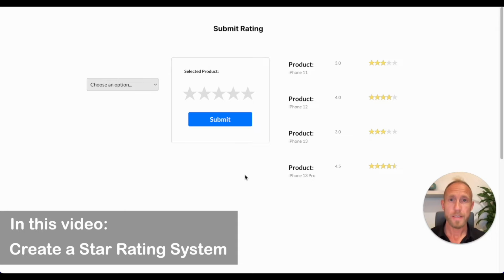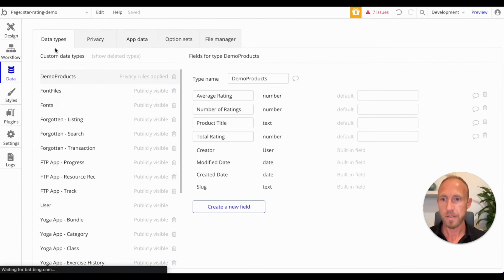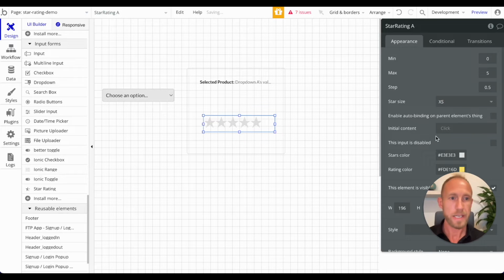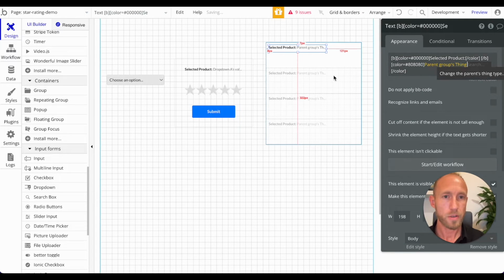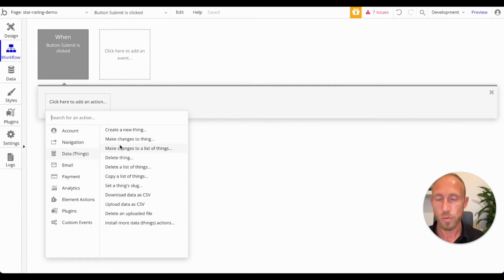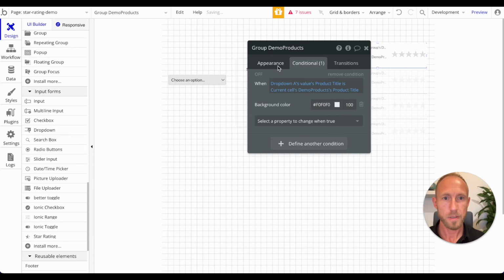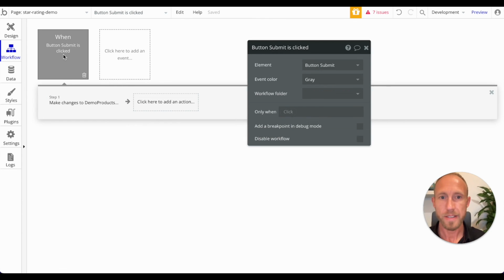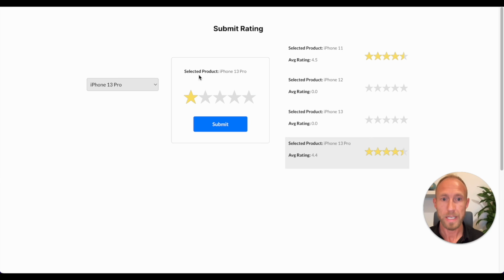Star Rating Feature - Bubble Plugin Tutorial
Learn how to create a star rating system using the bootstrap star rating plugin in Bubble.io.